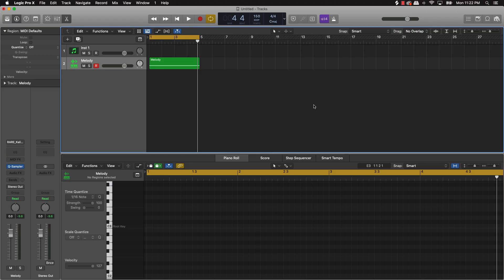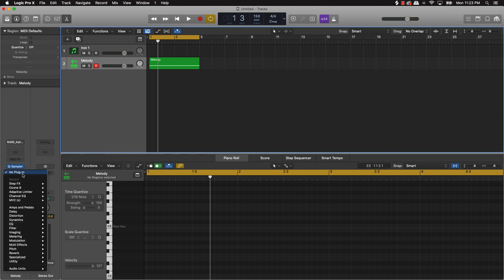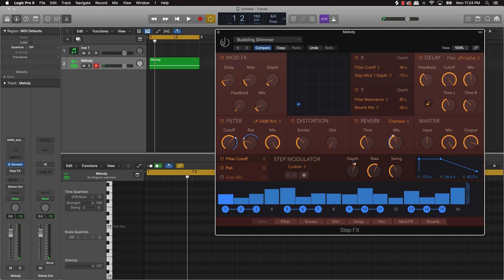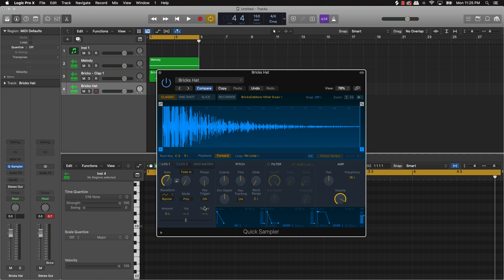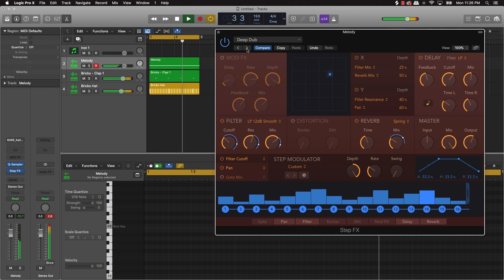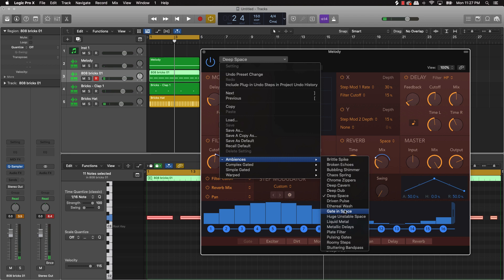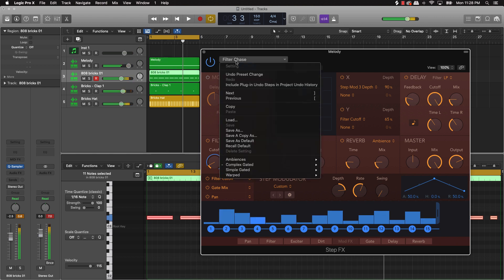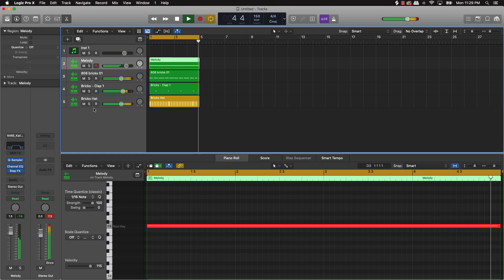Add Sauce To Your Melodies With 1 Stock Plugin In Logic Pro X